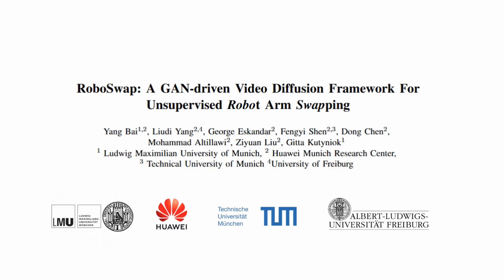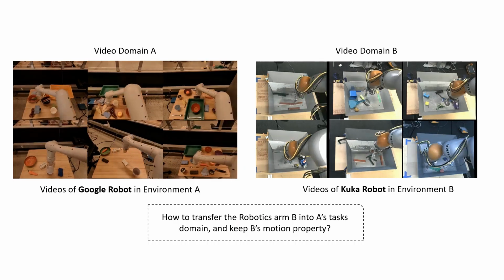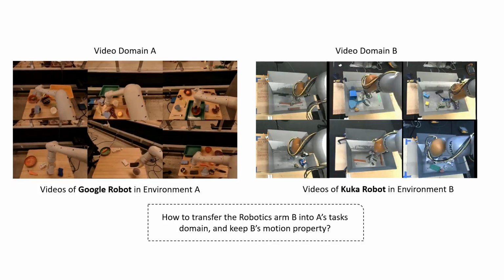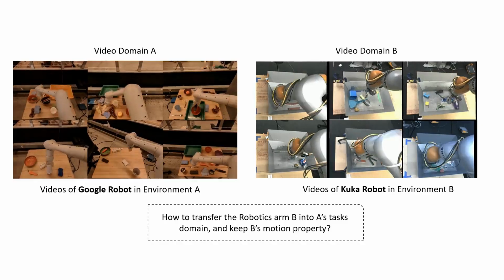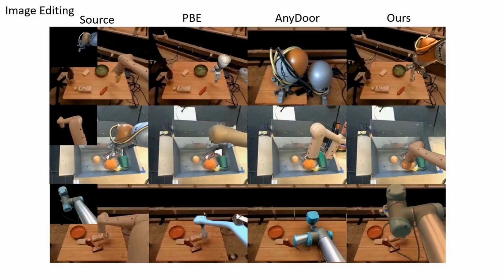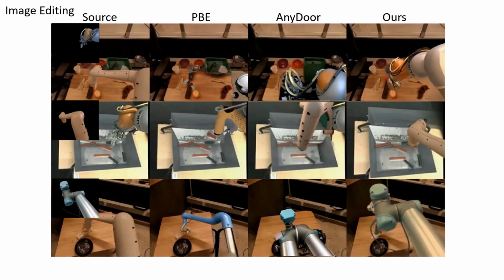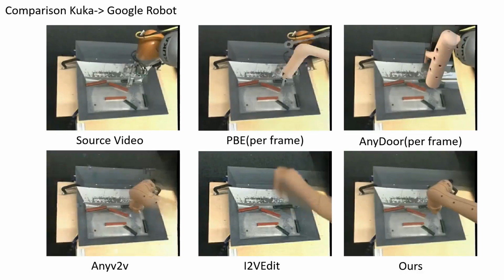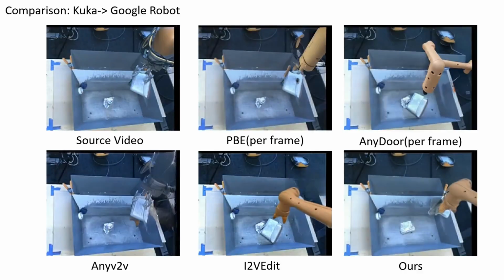RoboSwap Video Attachment